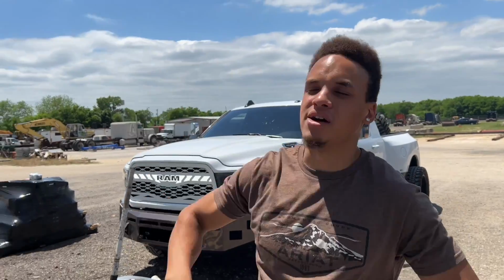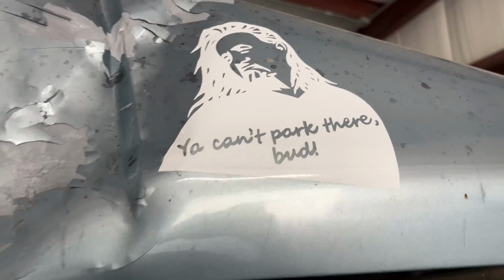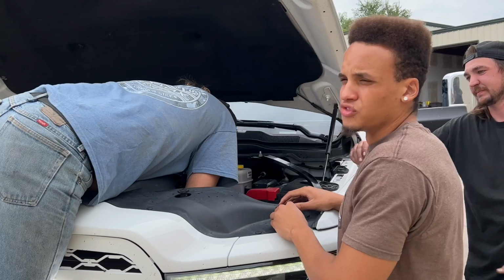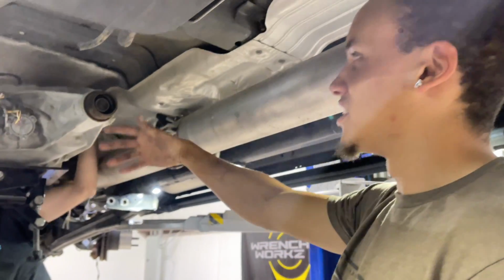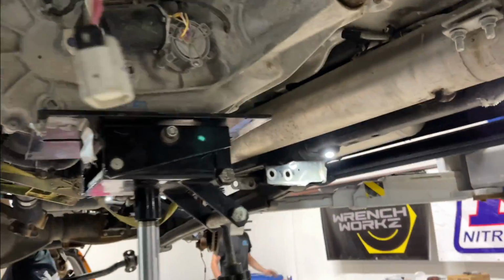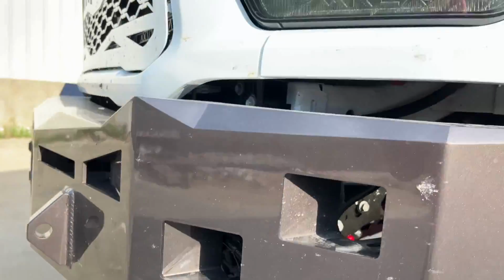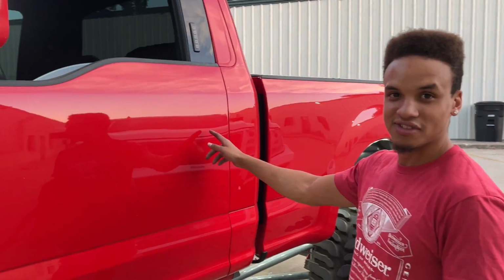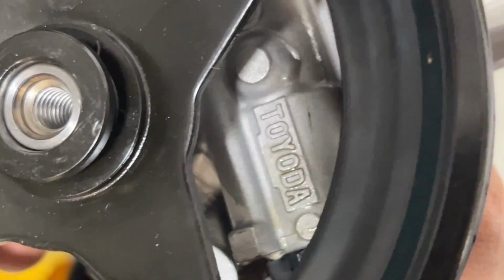TWIN TURBO Anylevel F250 Shorty on BOGGERS!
Facebook: Gabe Farrell Productions Official